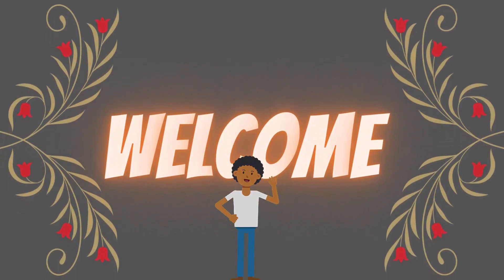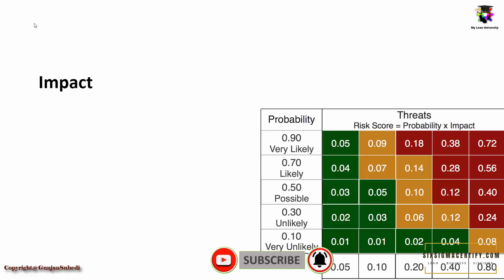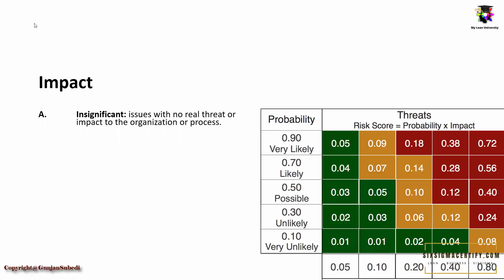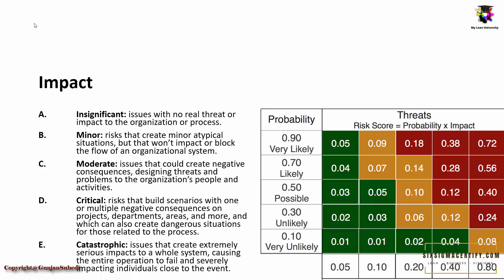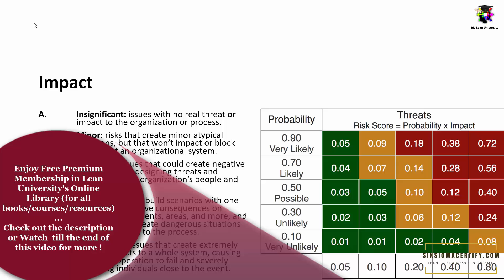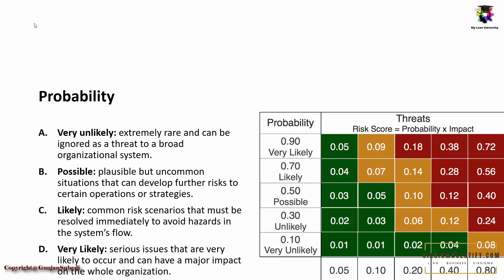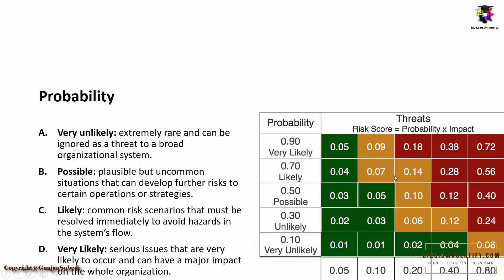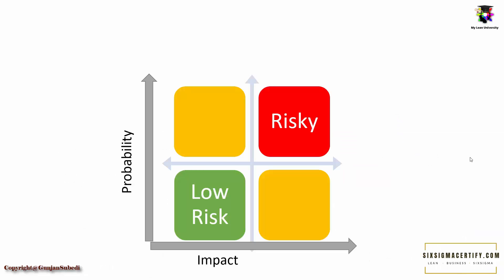Probability-Impact Matrix I How to draw a probability impact matrix ?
In this video, we will study about how to draw a probability impact matrix.
Probability-impact matrix helps us to analyze and access the risk of project. Probability impact matrix is a very popular tools used basically in six sigma projects.